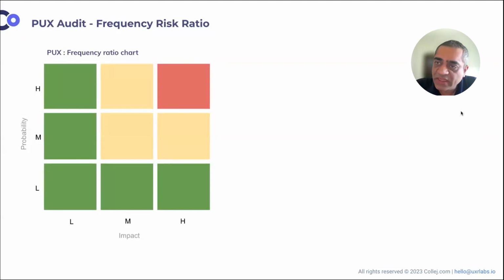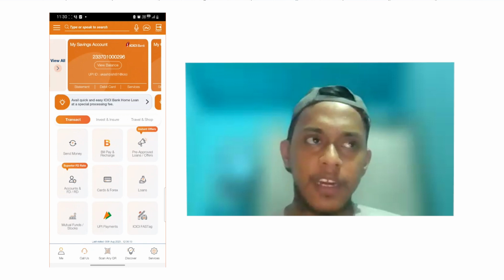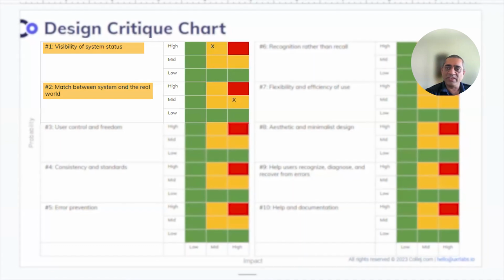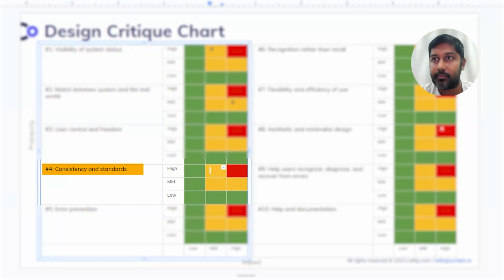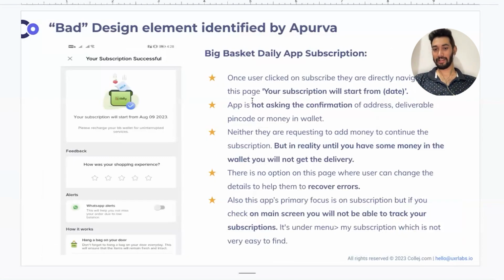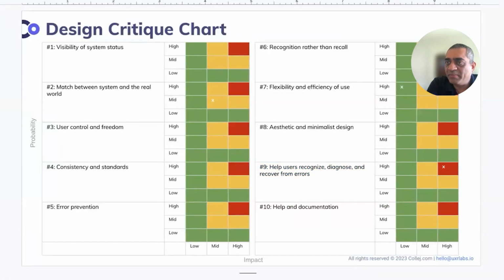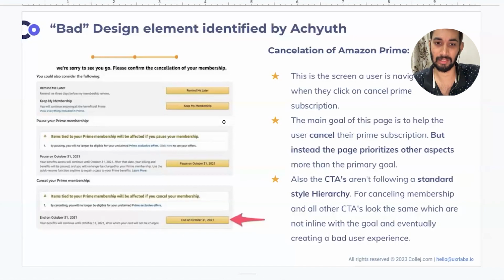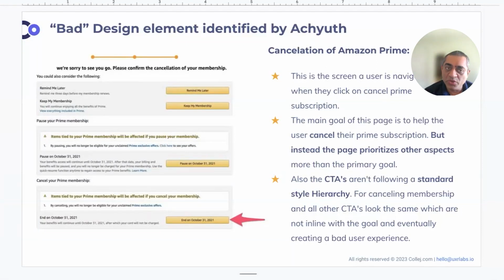Prioritizing UX Issues Using Heuristic Principles | How to Approach UX Problem-Solving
Learn to approach complex UX issues by evaluating its likelihood and severity based on Heuristic Principles. Equip yourself with tools and insights to make navigate any UX Problem head-on. Explore how prioritization can be your secret weapon when multiple heuristics flag the same problem.

Key Takeaways:
- Severity scores reveal root causes when multiple heuristics are violated for the same issue.
- Prioritize UX issues effectively based on Probability vs. Impact assessment.
- Understand experience implications of dark patterns to avoid customer dissatisfaction.
- Consider how dark patterns impact business operations and revenue.

00:00 Introduction
00:27 Probability vs. Impact Matrix
03:34 Community Task begins
04:00 Pause session here to ideate
04:12 Solution | Team A
15:37 Solution | Team B
24:20 Solution | Team C
31:06 Understanding dark patterns
34:24 Conclusion

About Collej™ community events:
CollejUpskill events are a valuable opportunity to learn key skills that can help you thrive in your professional journey. Become a Collej™ Member today to access weekly events designed to empower the community.

To join such weekly sessions: Become a Collej™ Member